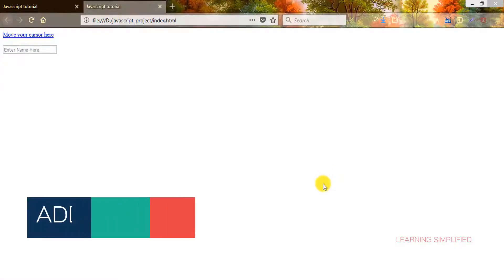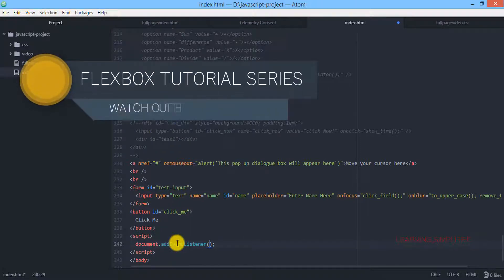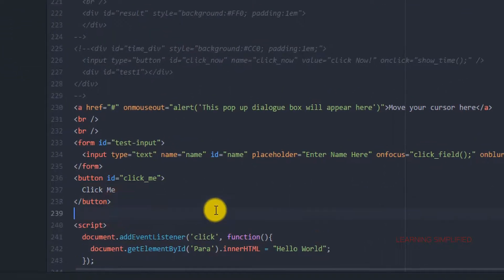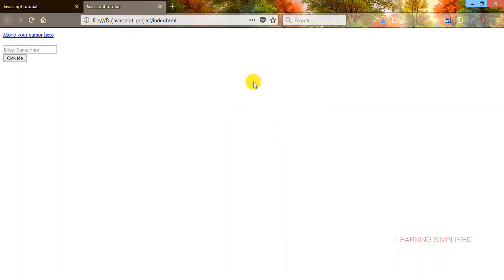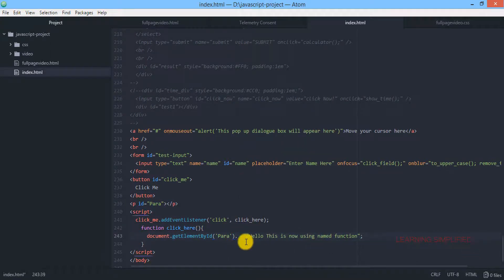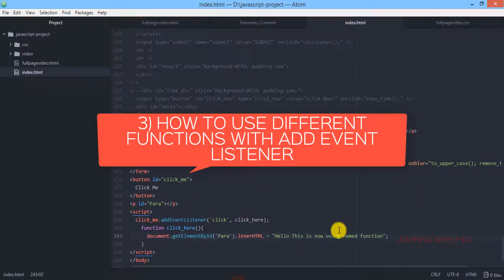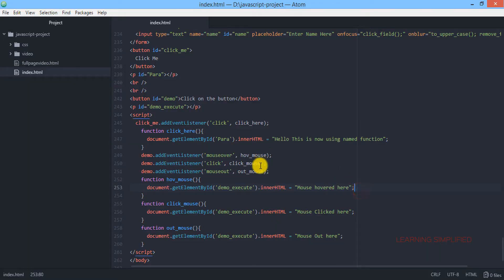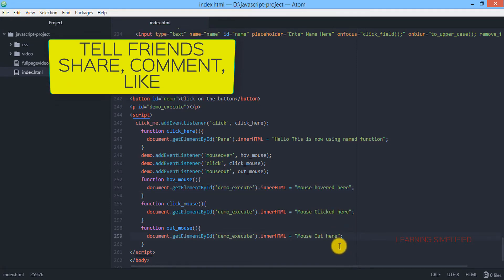How to use addEventlistener in JavaScript tutorial for Beginners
how to use addeventlistener in Javascript with html and css tutorial for beginners.

By the term addEventListener, we are practically attaching an event to the document or a particular element within the document.In this tutorial we are going to addEventListener(); method in JavaScript. Here we are going to know about three main phases those will be discussed here:

1) How to use an event listener in our JavaScript project
2) How to use named function within addEventListener DOM
     object in JavaScript
3) How to use three different functions with DOM addEventListener in JavaScript and use them separately.

This is a very useful tutorial as you should be able to use it into your own project and make tunes necessary. Hope you will like this tutorial.

Like us, share us, comment on us. Enjoy Learning!!